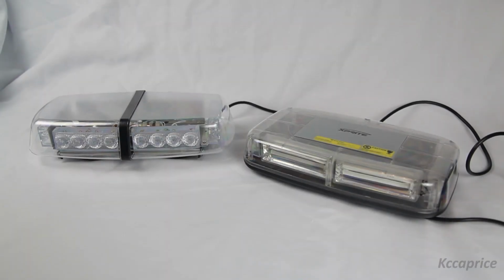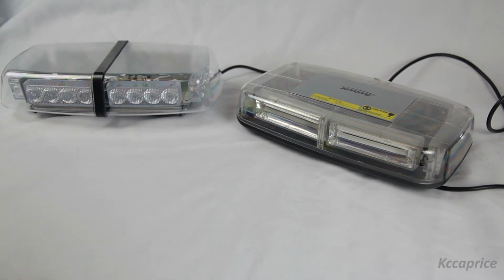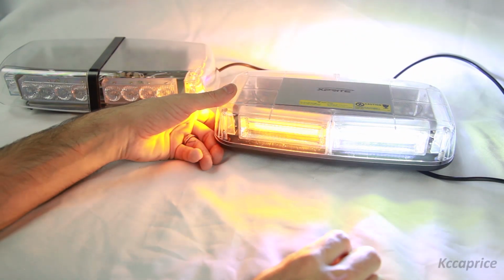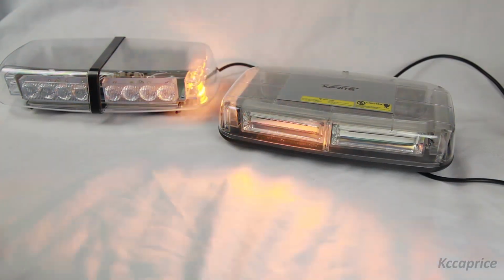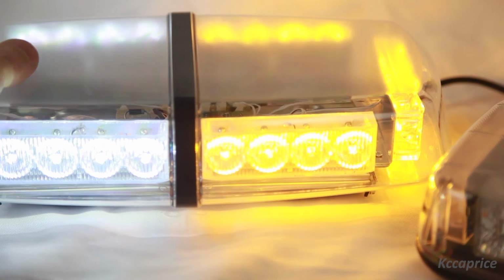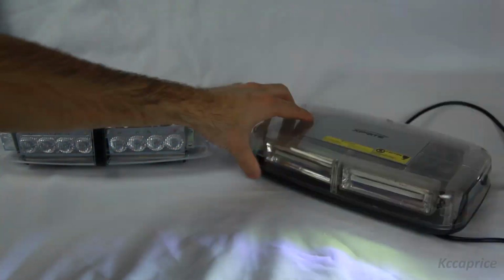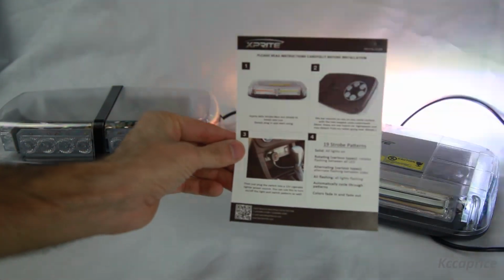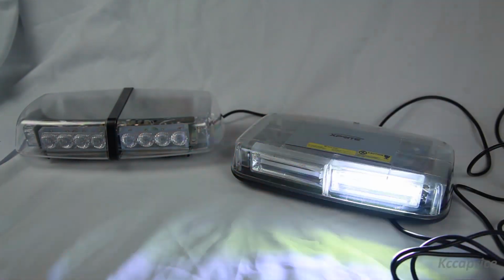LED vs COB LED | Mini light bar strobe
COB LED Strobe

LED Strobe